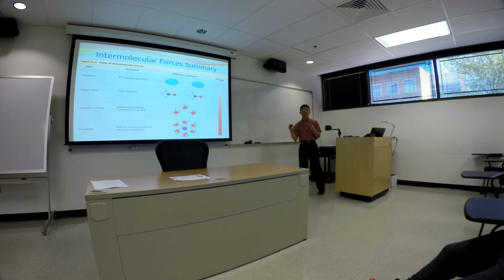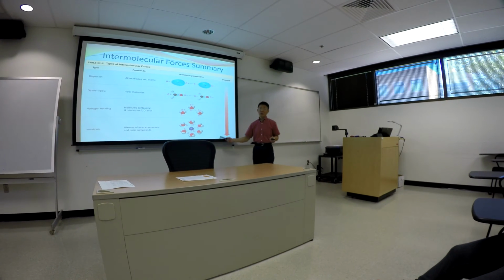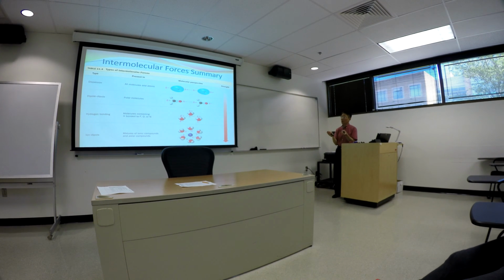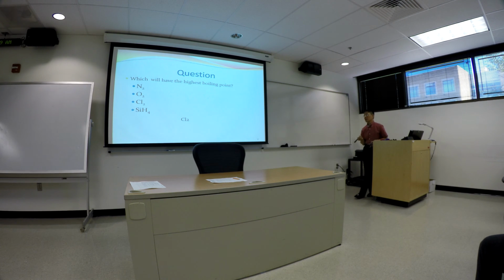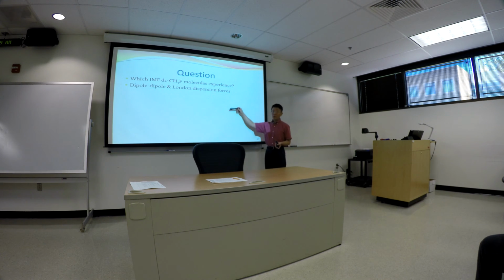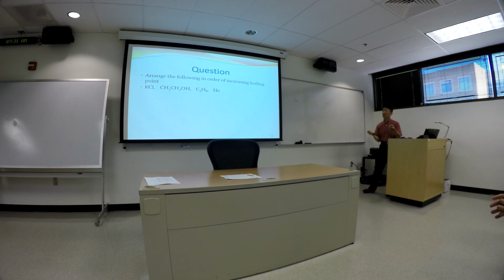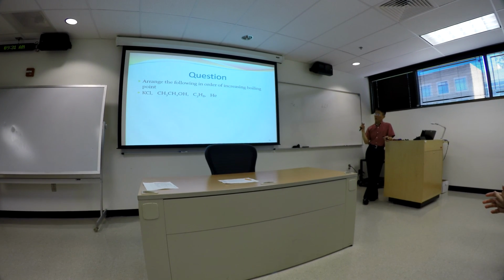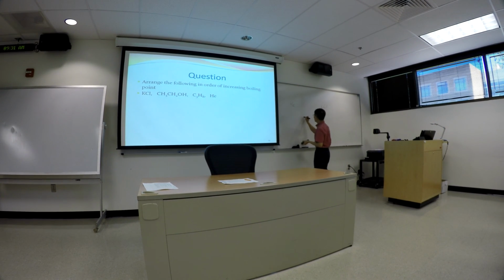Day 15 Part 11 Lecture General Inorganic Chemistry 101 GoPro Hero 4 Black Edition 4K